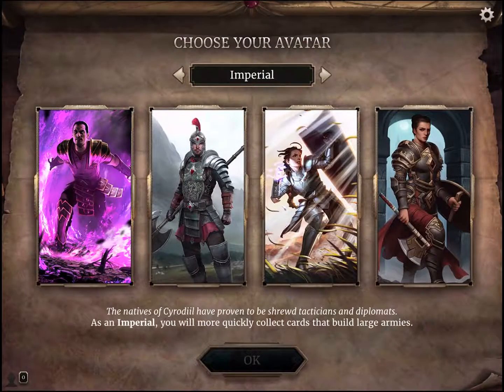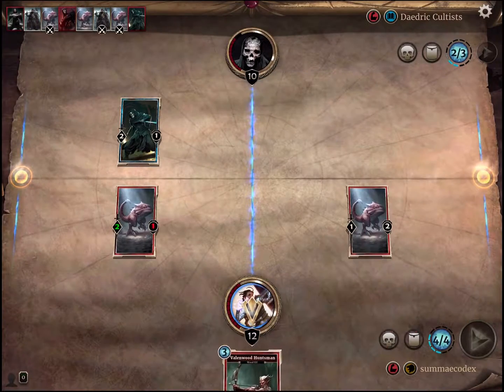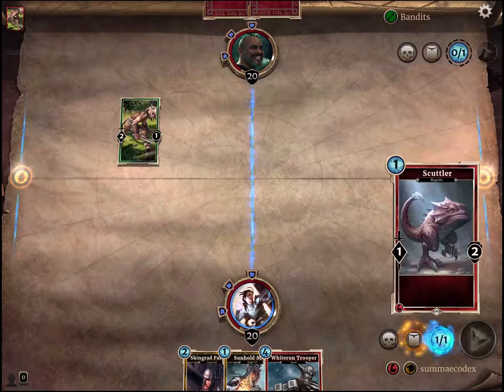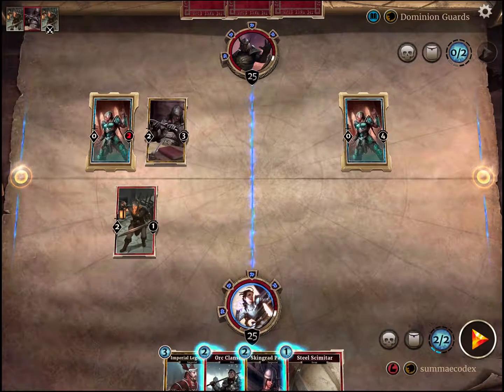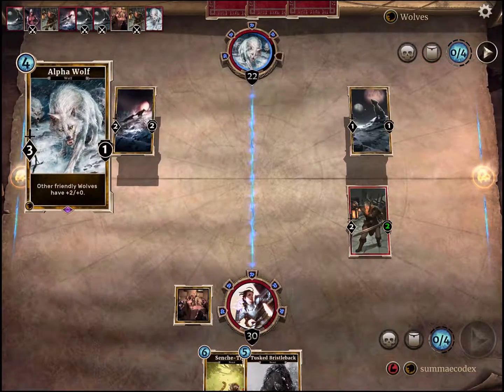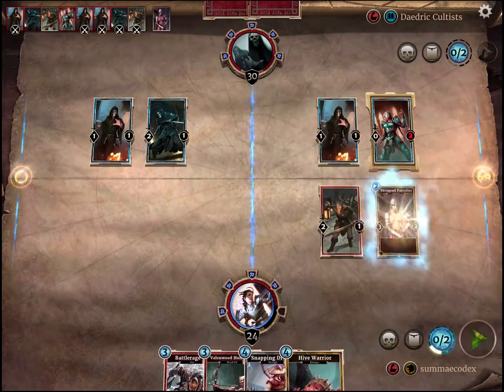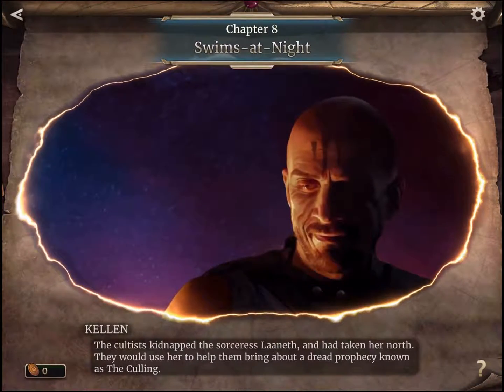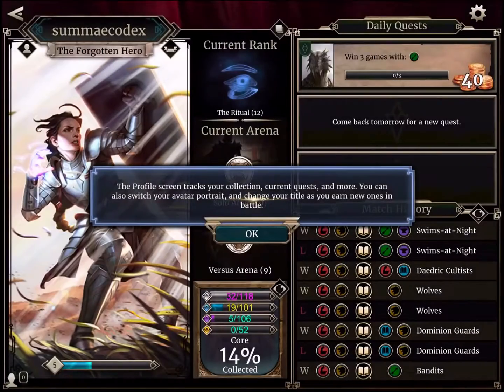Complete (8 chapter) tutorial for The Elder Scrolls: Legends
The Elder Scrolls: Legends starts off with an 8-chapter-long tutorial, which has to be completed before the full game is unlocked. Jon Jordan plays through the complete set - 1 hour long - using the soft launched version of the game currently available for iPad on the Canadian App Store.